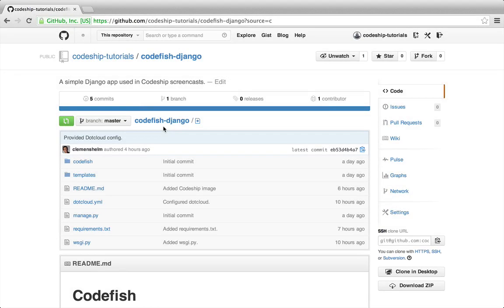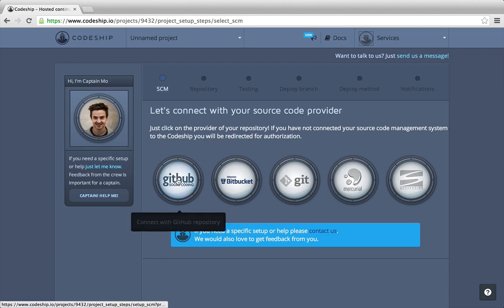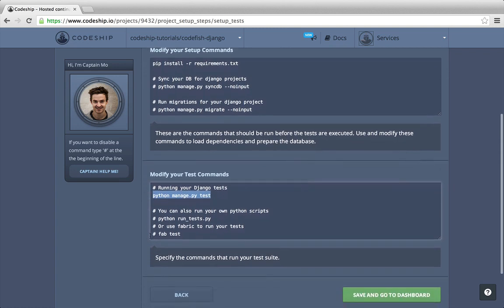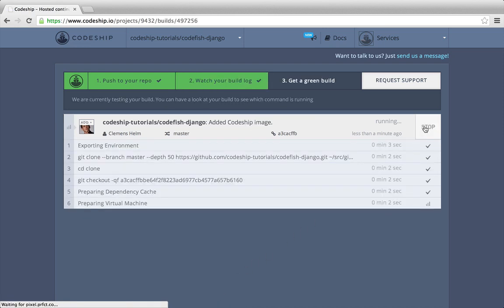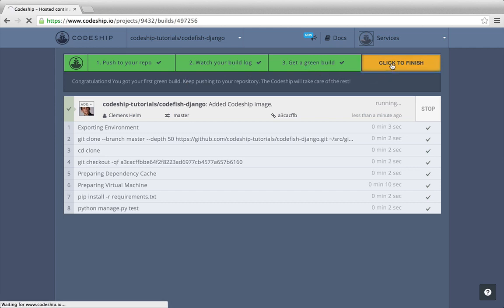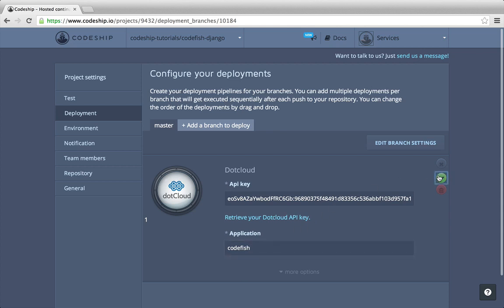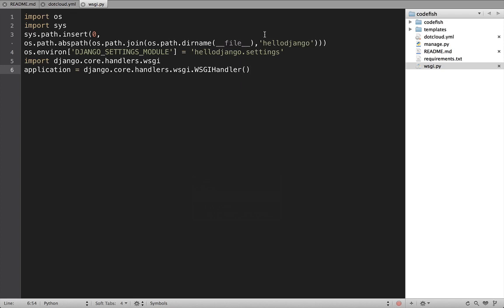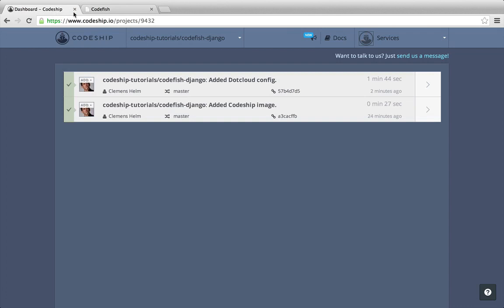Continuous Deployment for Python Django apps from GitHub to dotCloud -- HD -- The Codeship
Learn how to set up Continuous Integration and Continuous Deployment for a Django Application from GitHub to dotCloud